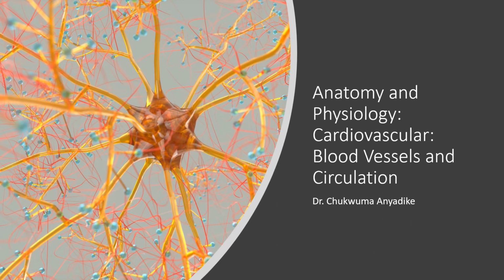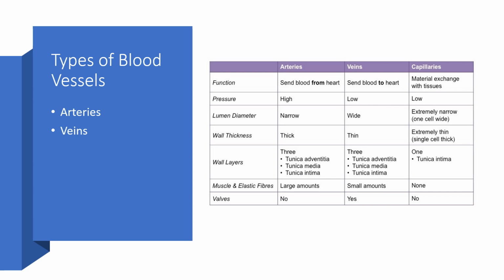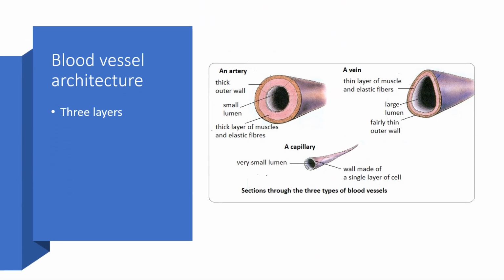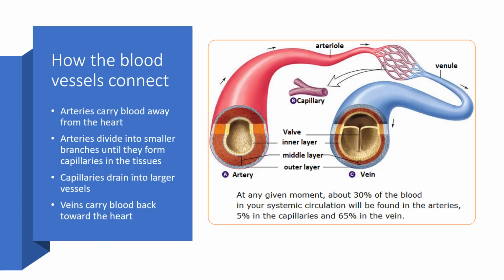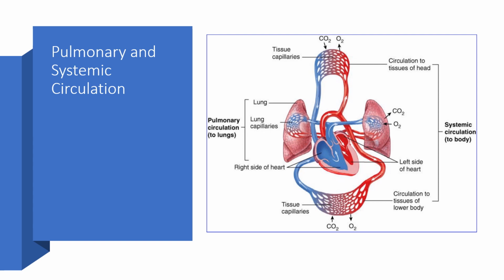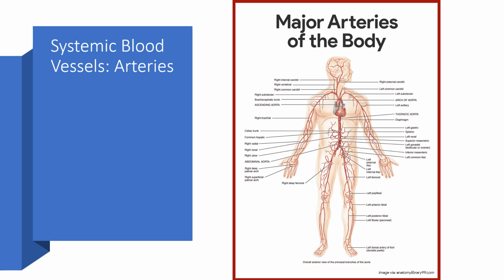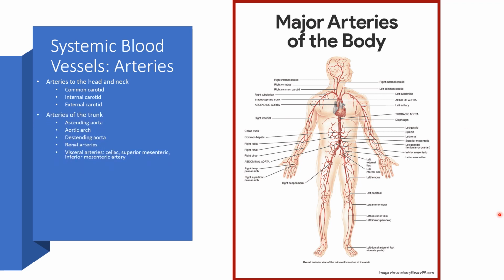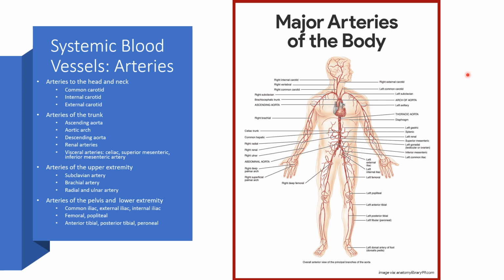Anatomy and Physiology Cardiovascular Blood Vessels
Discussion of types of blood vessels, physiology of circulation, and named blood vessels.